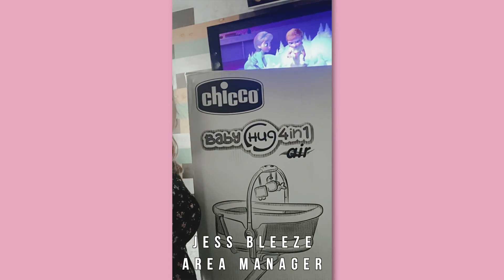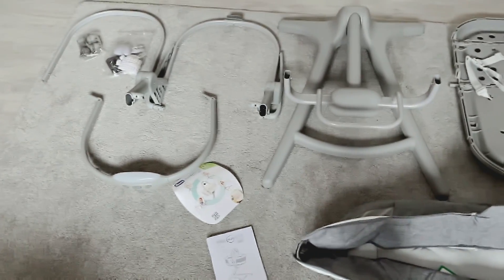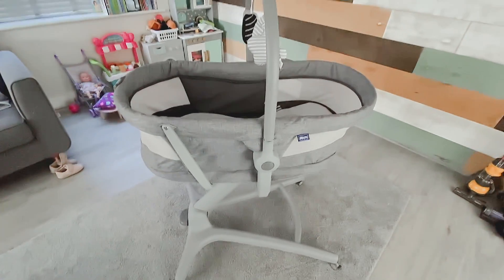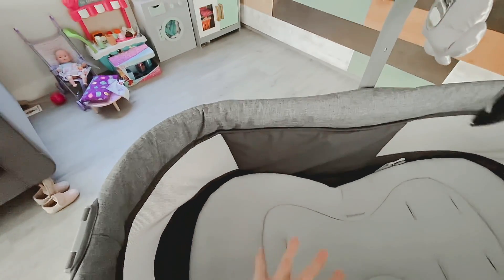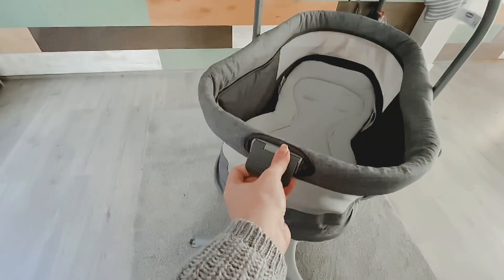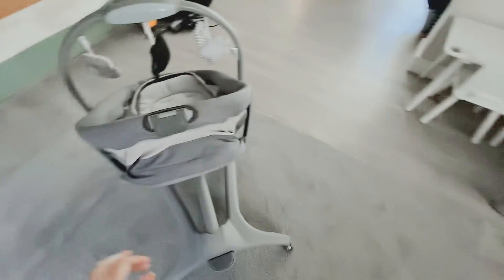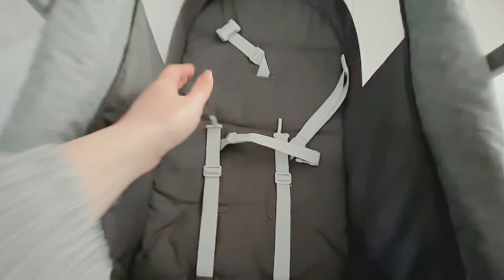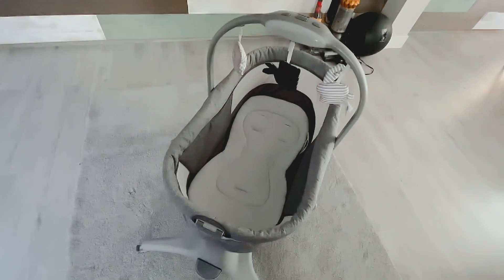Chicco Baby Hug 4 in 1 Air | UNBOXING Review & Demo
Chicco Baby Hug - One Product with Four Uses!

Jess, our area manager in Colchester was gifted the Chicco Baby Hug 4 in 1 in the lovely titanium colour combo. This is a genius idea as it’s suitable from birth right through to 36 months: three years of use in various methods!

It features four different configurations, all of which are height-adjustable. It really can be used in various different ways to help make life easier. I feel this will really help me to care for my newborn, and toddler in the following months.